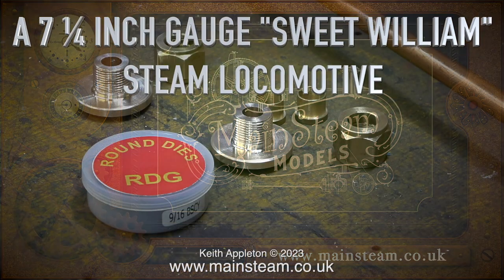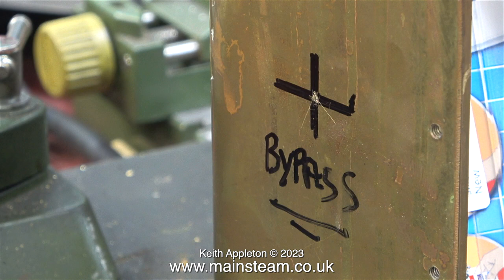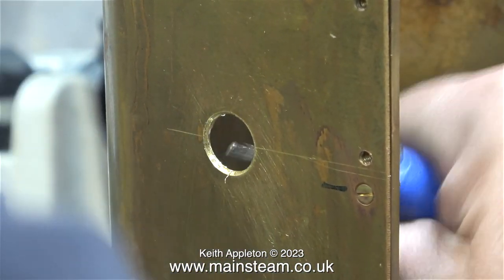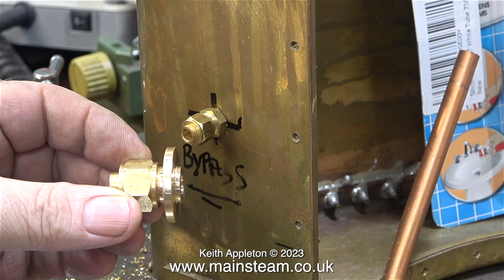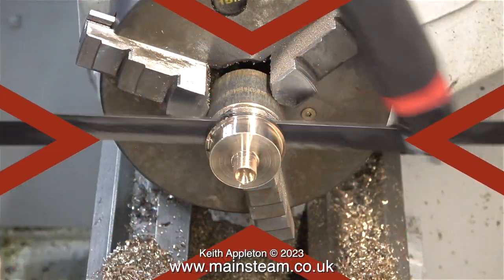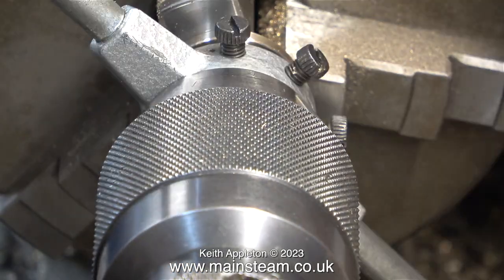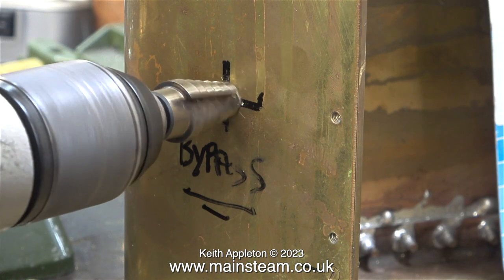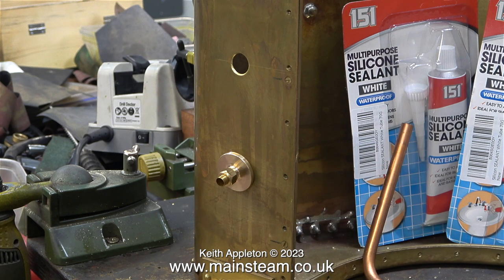A 7 ¼ INCH GAUGE "SWEET WILLIAM" LOCOMOTIVE - PART #59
A 7 ¼ Inch Gauge "Sweet William" Locomotive - Part #59. After turning the flanged fittings for the Saddle Tank Water Balancing Pipe, it is time to drill another hole in the tank and make the Water Bypass fitting.